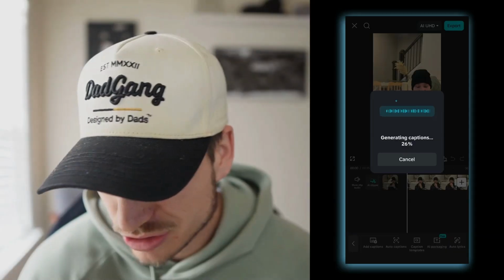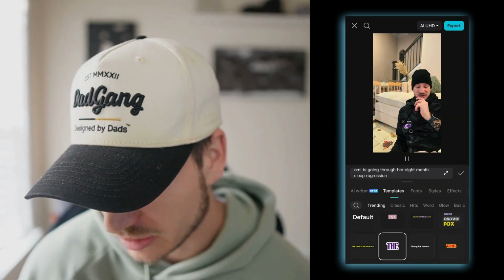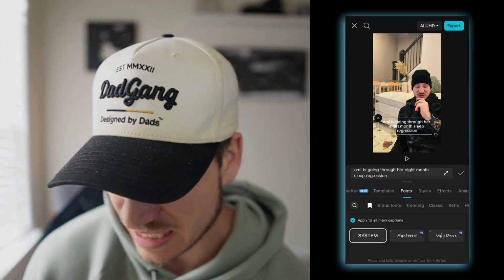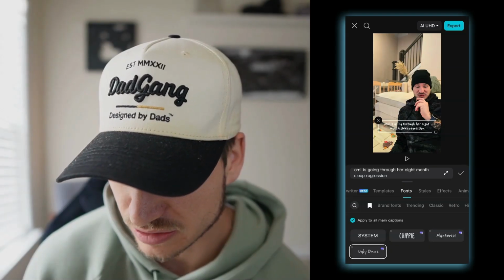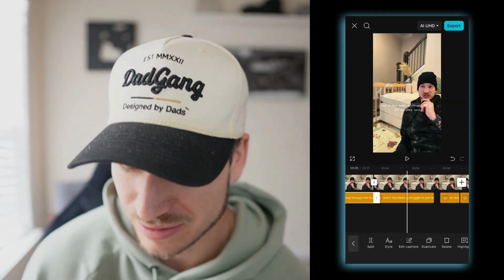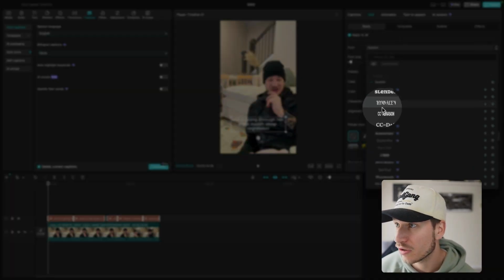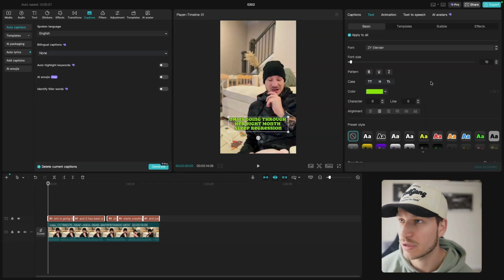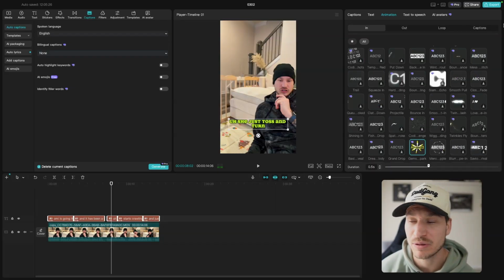CapCut's AI Auto Captions Are INSANE (and it's FREE)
CapCut’s AI Auto Captions are better than most people expect.

In this video, I show you how to use CapCut’s auto captions feature, how accurate it really is, and how to customize the captions so they actually look clean and professional.

If you’re still typing captions manually or using basic styles, this tool can save you time and instantly improve your videos — especially for Shorts, Reels, and TikTok.

I only share tools and features I personally test and use in my own workflow.